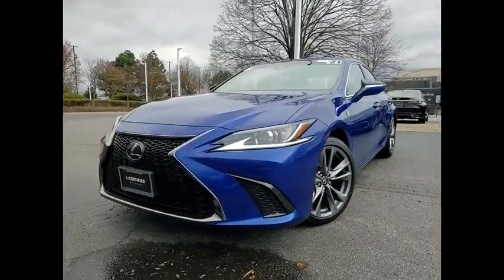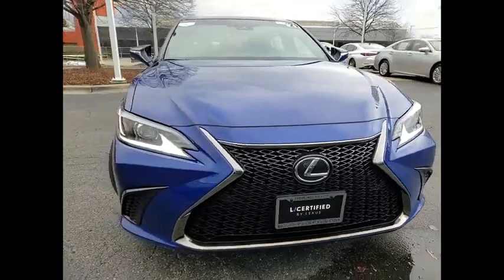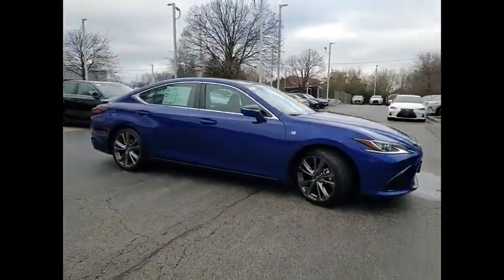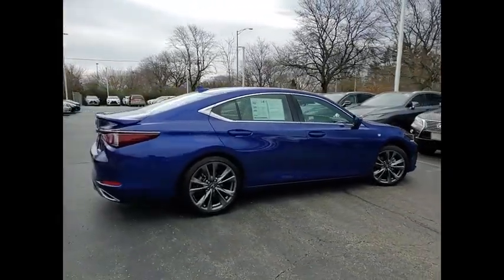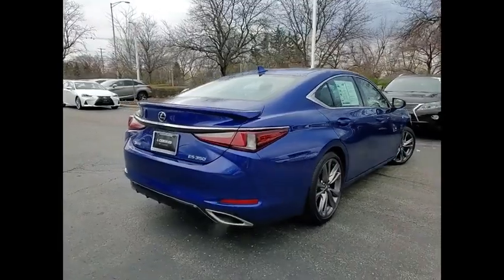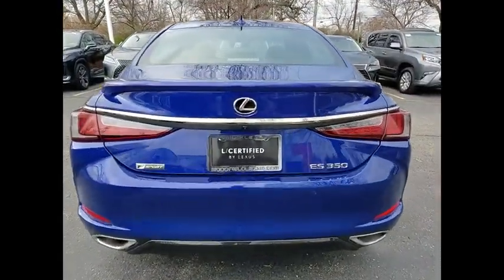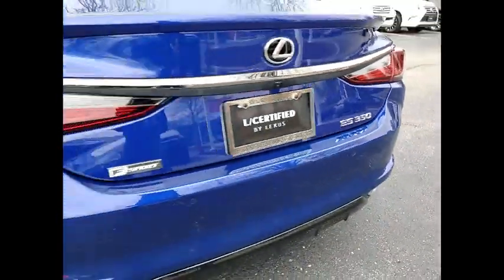2021 Lexus ES 350 F SPORT Schaumburg IL Q2966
2021 Lexus ES 350 F SPORT

Woodfield Lexus
350 E. Golf Rd